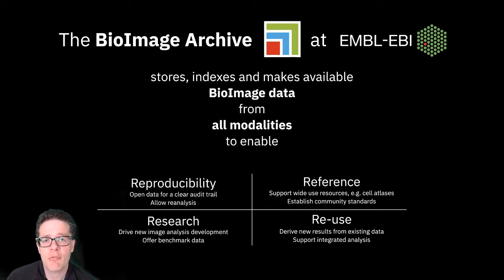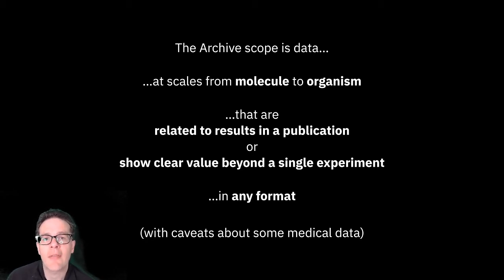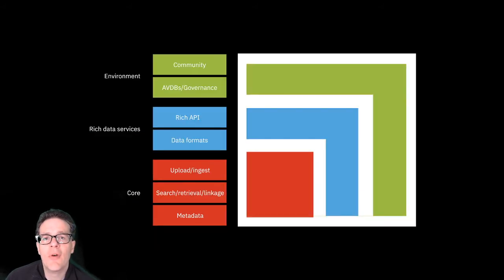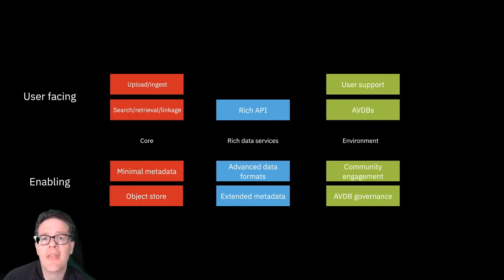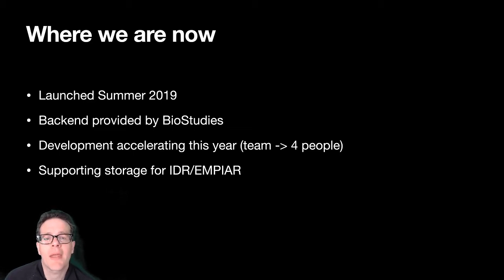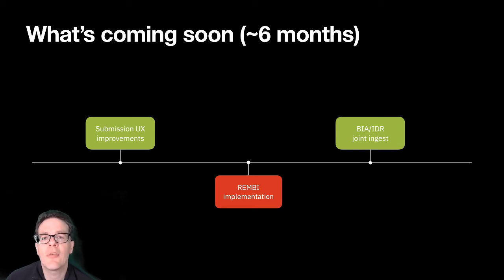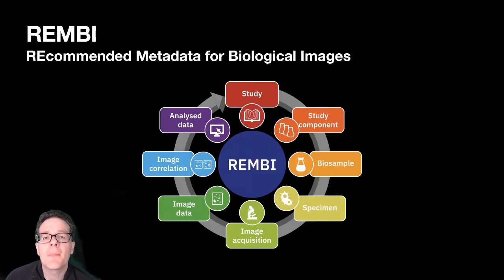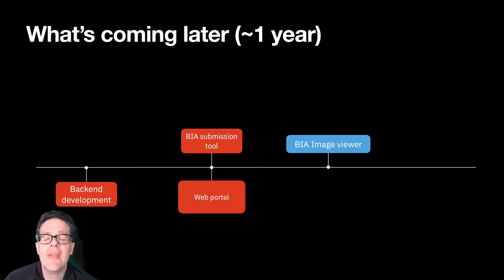The BioImage Archive in 2021 - OME Community meeting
An overview of the BioImage Archive, what it is, where it is now, and where it's going.